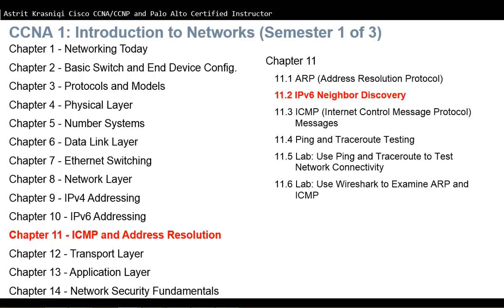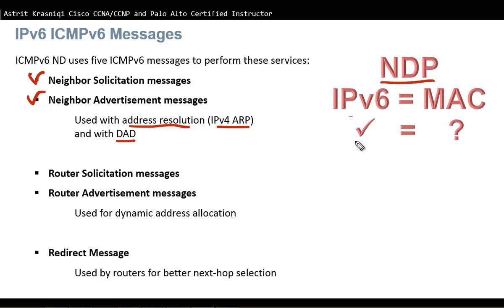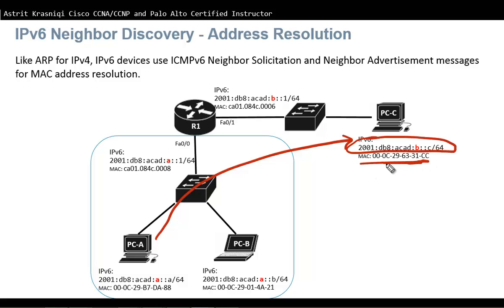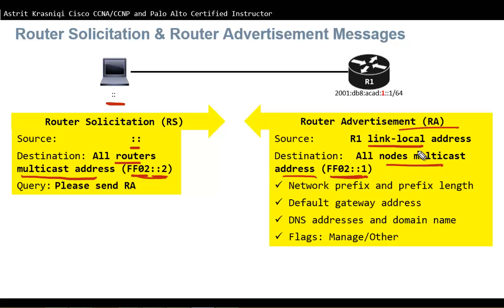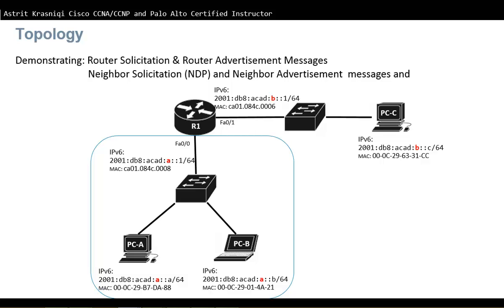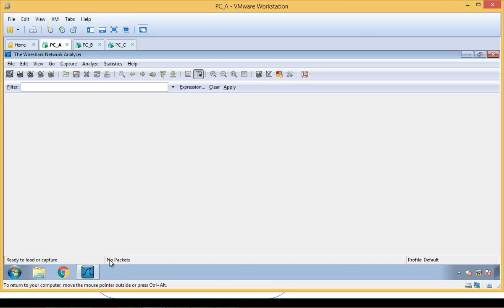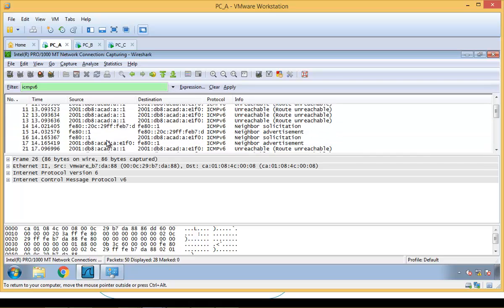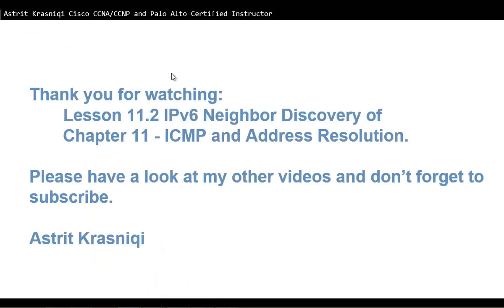Lesson: 11.2 IPv6 Neighbor Discovery (CCNA 1: Introduction to Networks Semester 1 of 3)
ICMP messages are intended to provide feedback under some circumstances regarding issues relating to IP packet processing.
Both RS and RA are used for messages between IPv6-devices for dynamic address allotments.
ICMP echo request (IPv4 and IPv6) is used to test communication between hosts using echo request and echo replication messages
Traceroute (tracert) produces a list of hops which have been reached successfully along the path.